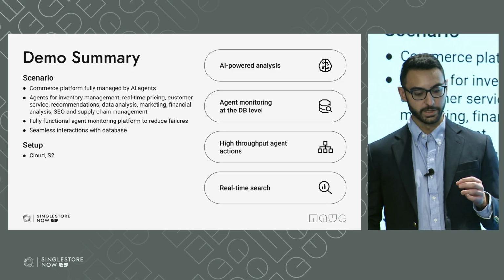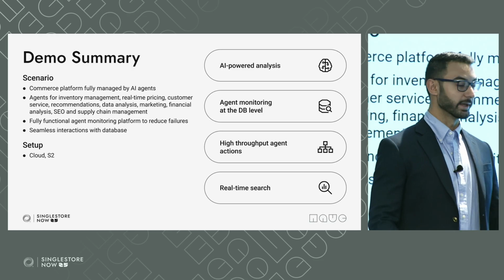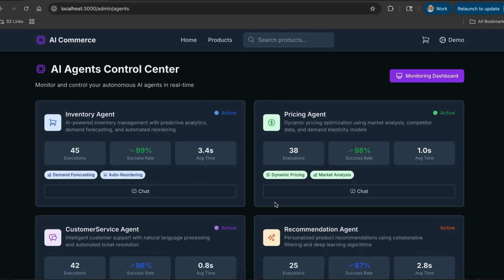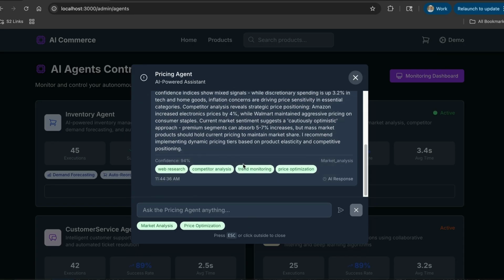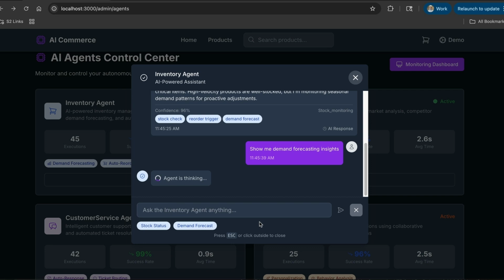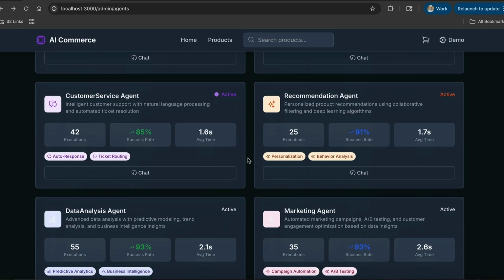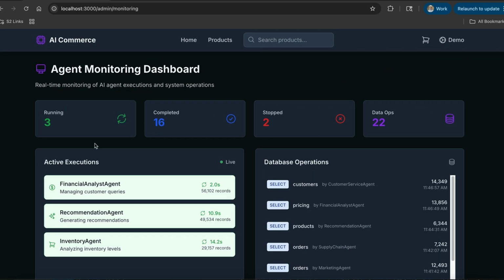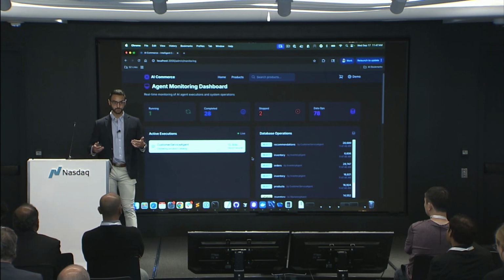Revolutionizing E-Commerce: SingleStore NOW 2025 Demo – Real-Time AI Agents & Operations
Discover how SingleStore is transforming e-commerce operations with a fully managed AI company operating system, showcased live at SingleStore NOW 2025 in New York City. In this session, Solutions Engineer Bill Scolinos demonstrates how AI agents automate and optimize key business functions—including market research, real-time price adjustments, inventory analysis, demand forecasting, customer service, and marketing—directly on live data.

Learn how these innovations help more AI projects move from proof-of-concept to production, driving real business value.

Ready to lead the future of enterprise AI? Discover how real-time data and agentic AI come together at SingleStore.